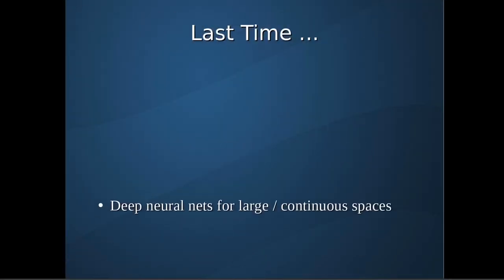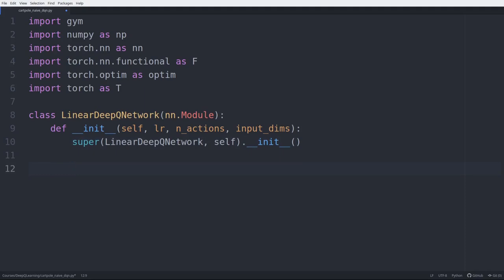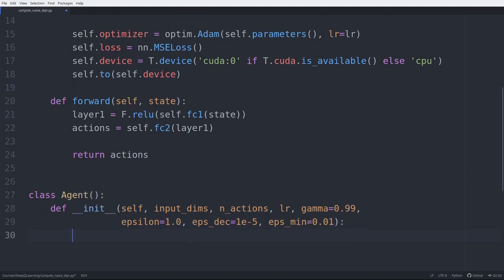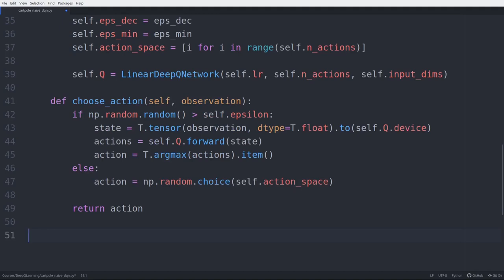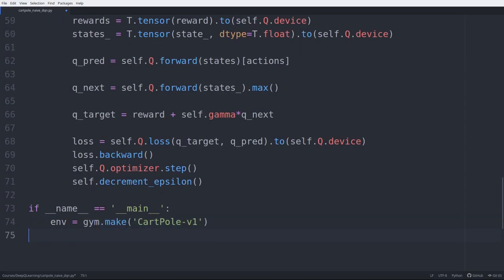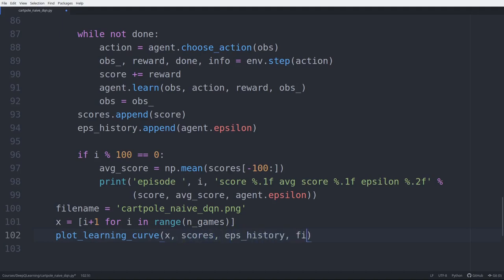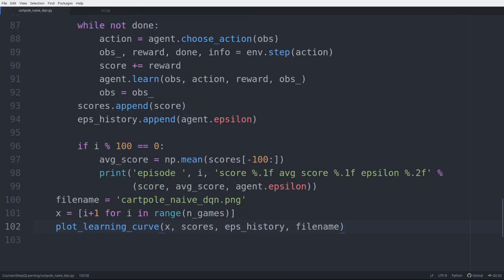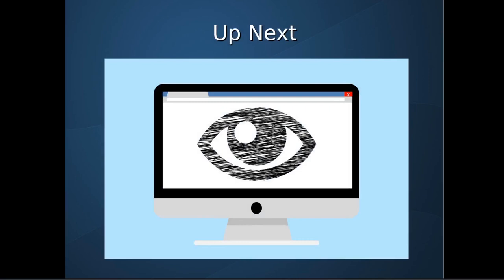Why Deep Q Learning Needs A Target Network and Replay Memory | Course Excerpt For Cyber Monday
The two biggest innovations in deep Q learning were the introduction of the target network and the replay memory. One would think that simply bolting a deep neural network to the Q learning algorithm would be enough for a robust deep Q learning agent, but that isn't the case. In this video I'll show you how this naive implementation of the deep q learning agent fails, and spectacularly at that.

This is an excerpt from my new course, Actor Critic Methods from Paper to Code